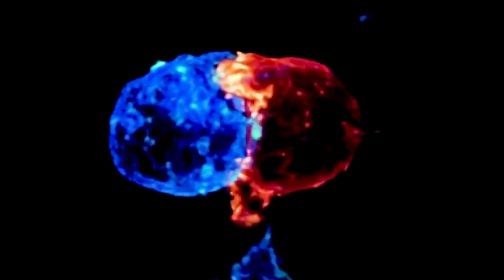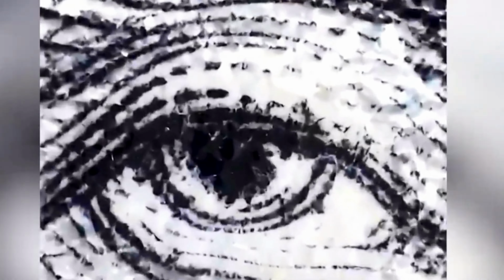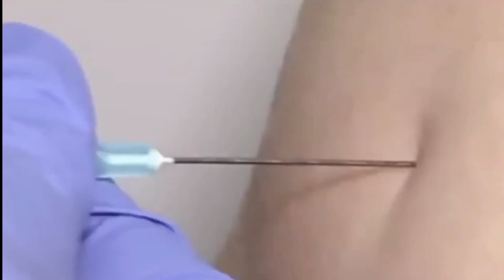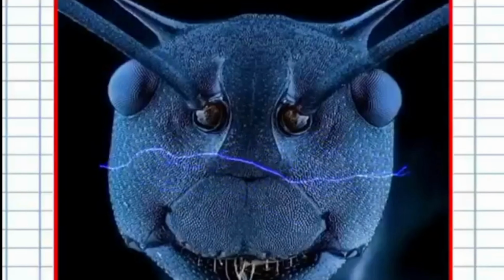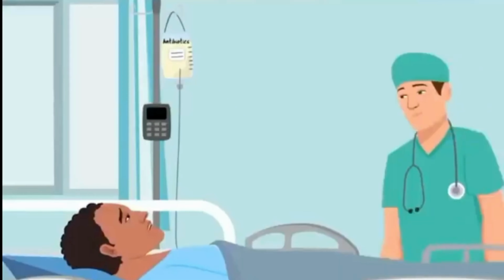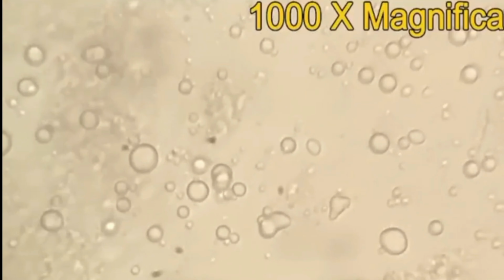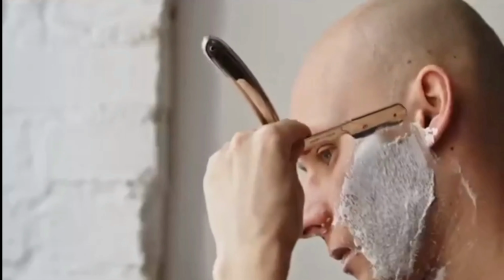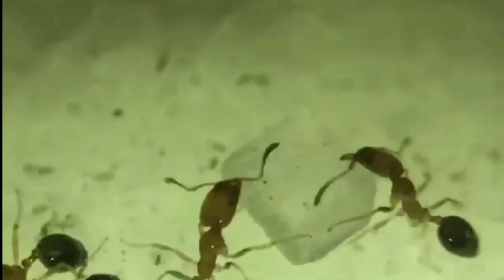It's Terrifying in a Microscope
Things are really terrifying, but also fascinating, in a microscope. in today's video we will uncover objects and insect through real close up inspection.